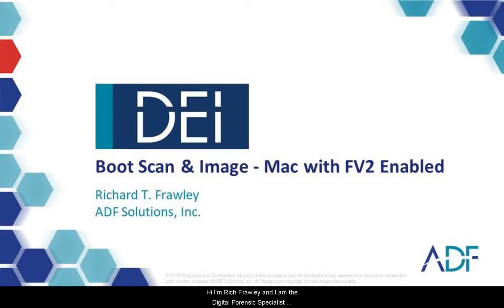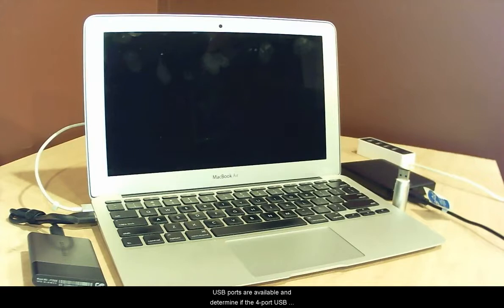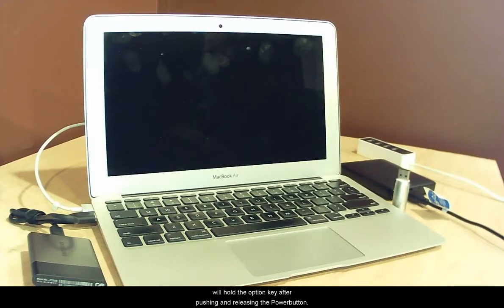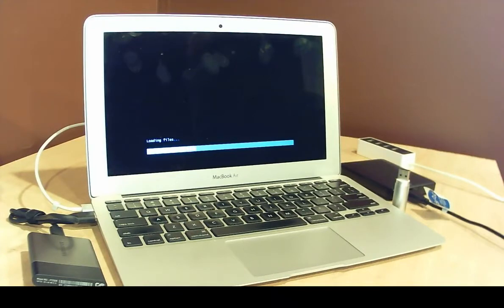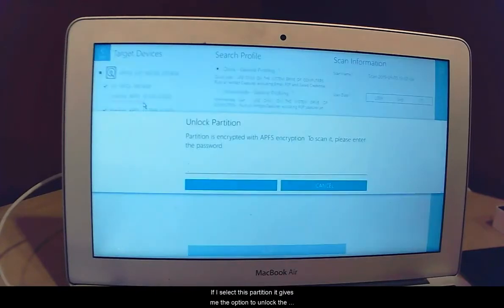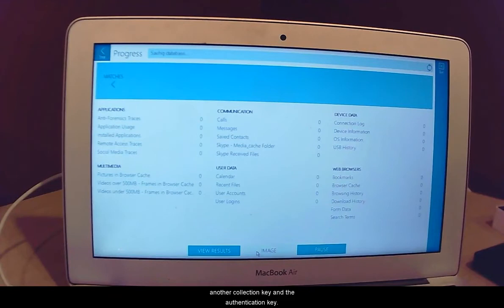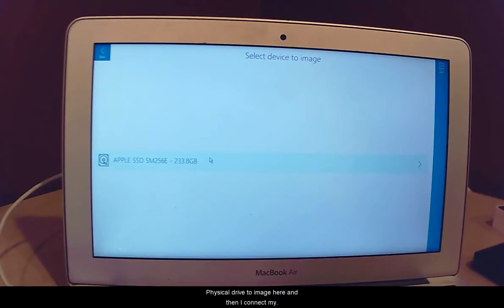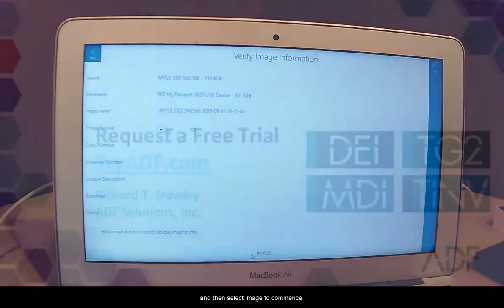How to Boot Scan a Mac with APFS and FileVault 2